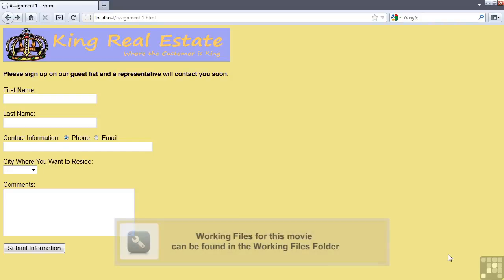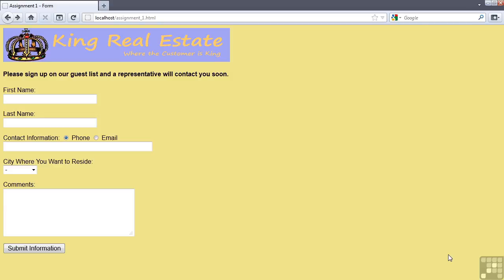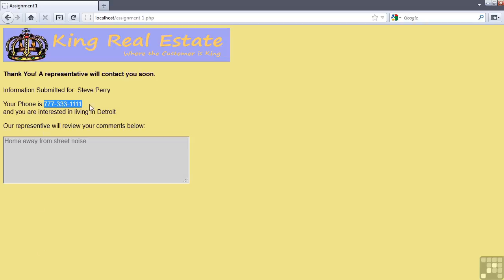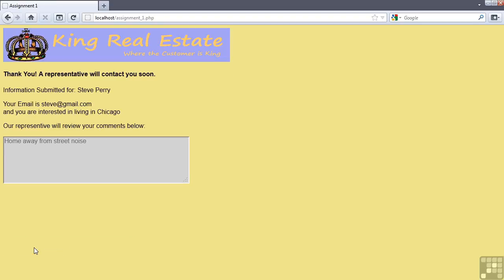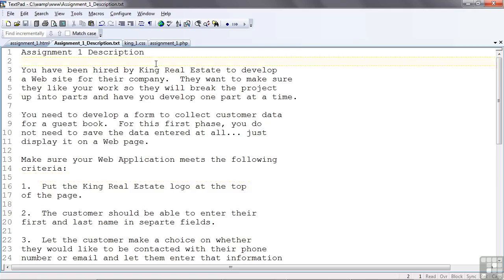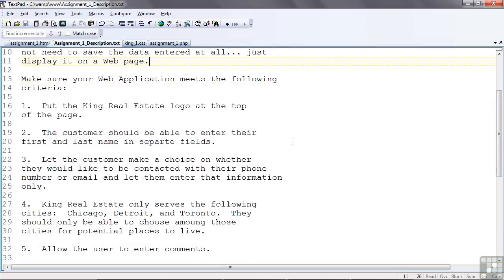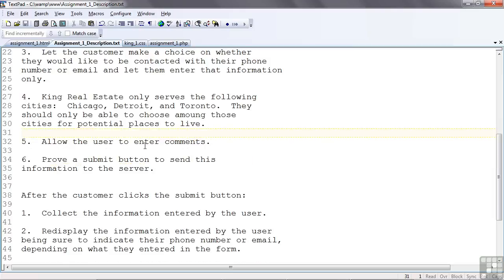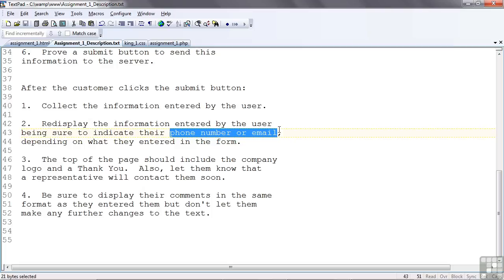0311 Assignment 1